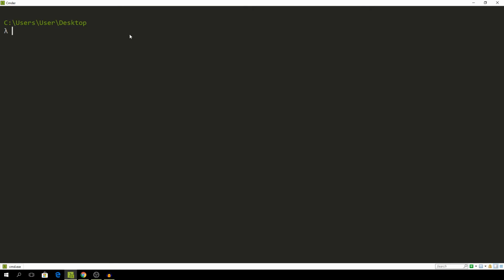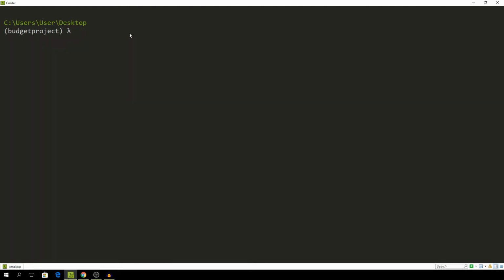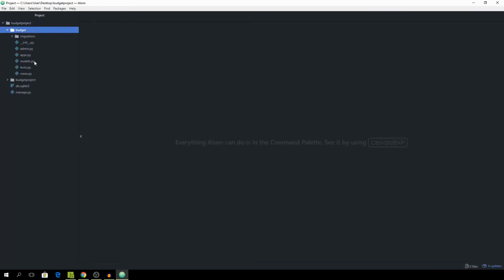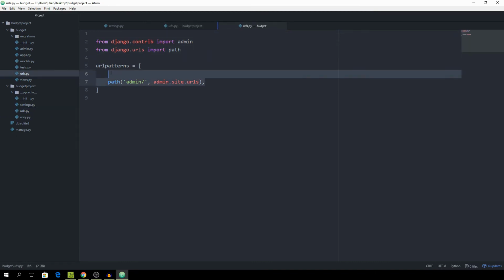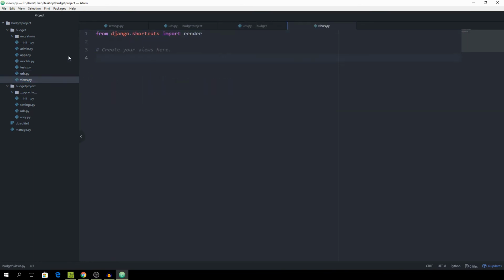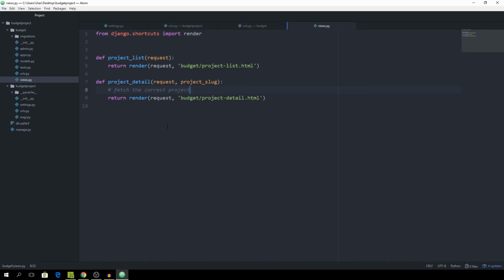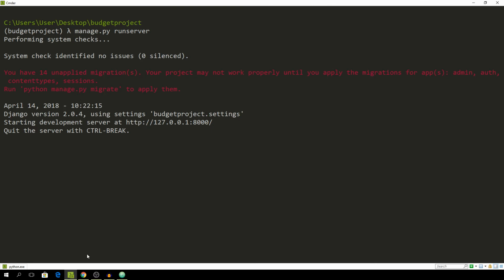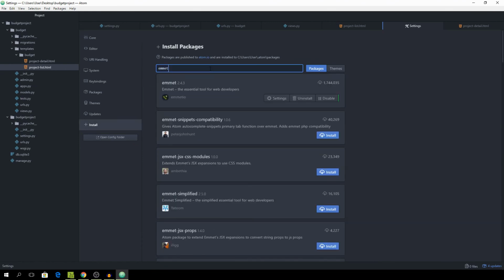Django 2 Tutorial: Create A Budget Application #2 (Setup)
Welcome to this django 2 tutorial series, in which you will learn how to create a budget application with django from start to finish.

You will be creating a rough design in figma, implementing the frontend in HTML and CSS, and create the backend using python.

In this part you will set up the django application and basic routes, so you are ready to create the templates in the next part.

Cheers.